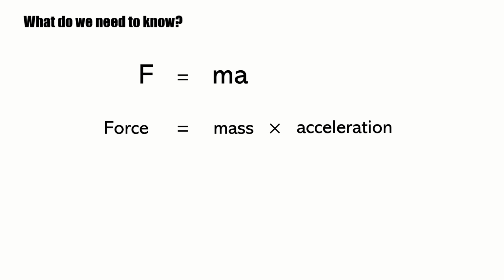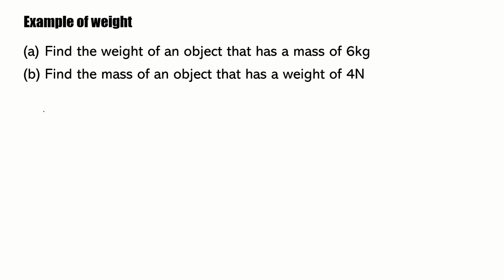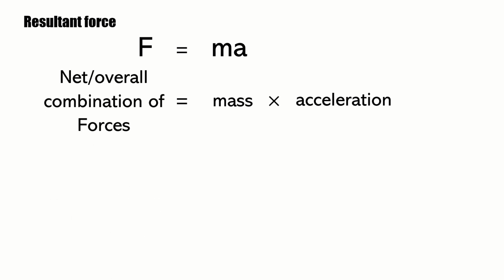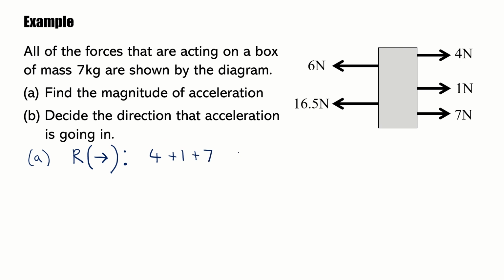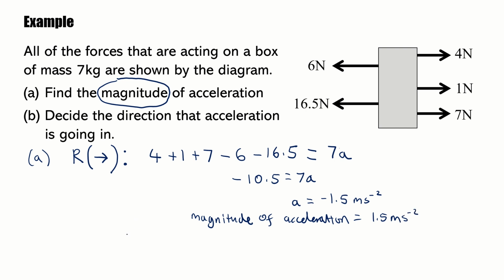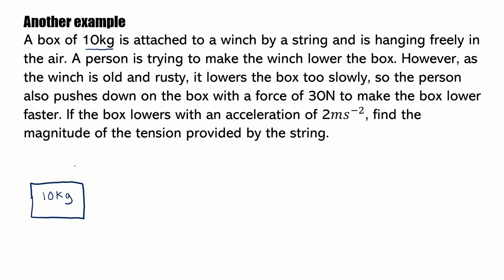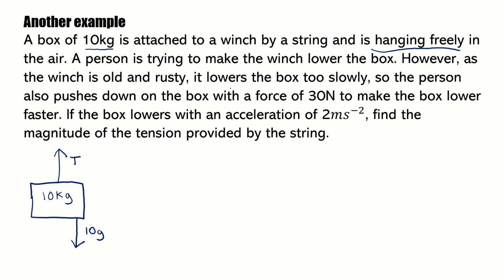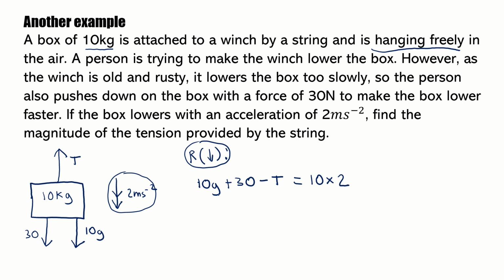Forces: Introduction to F=ma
How to use the F=ma equation to calculate things given information about forces, mass and acceleration.